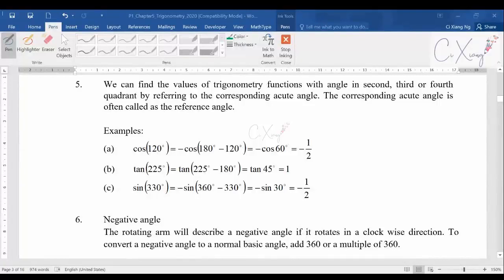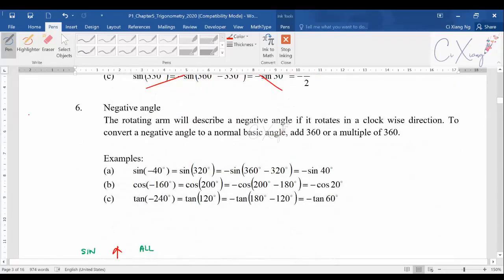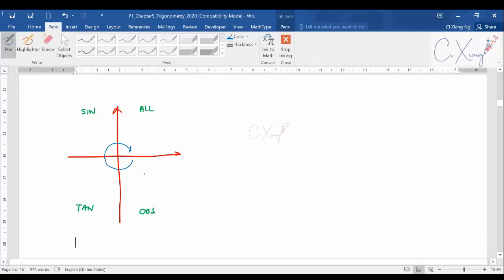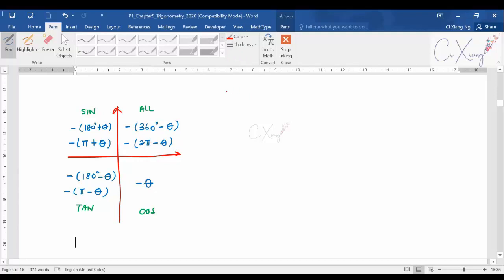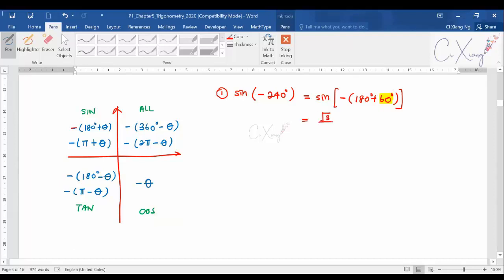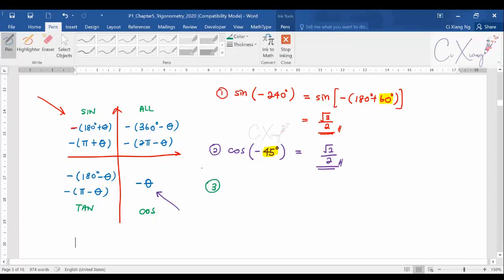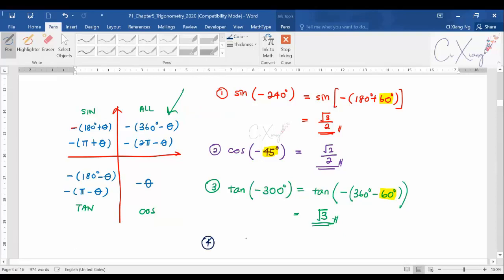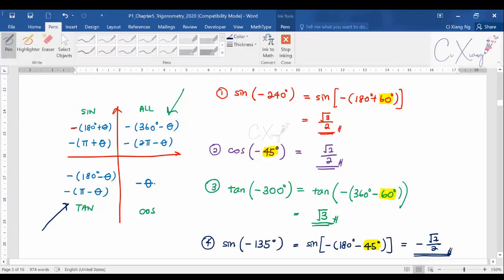9709 Paper 1 Pure Mathematics 1 Chp5 Trigonometry [2]